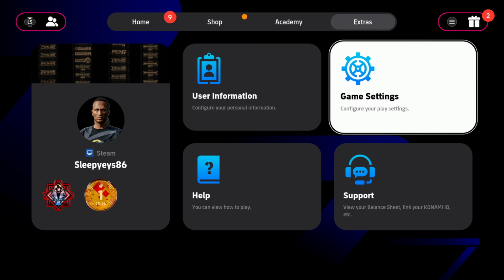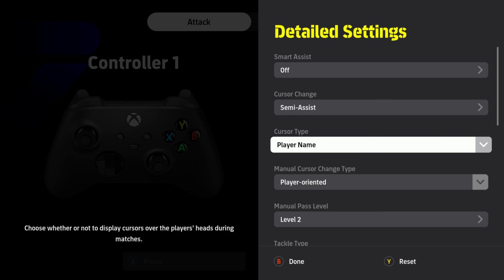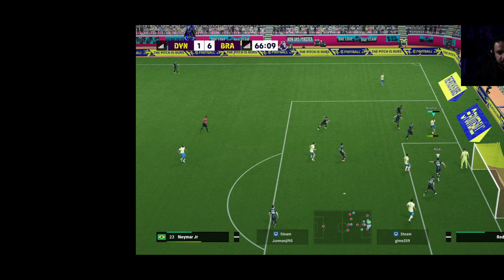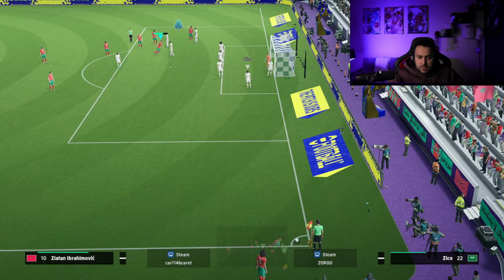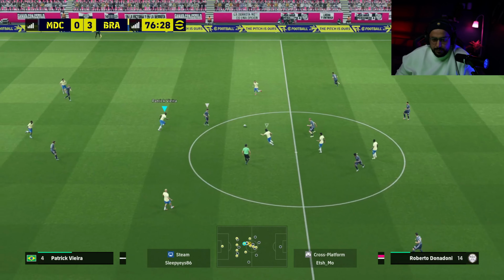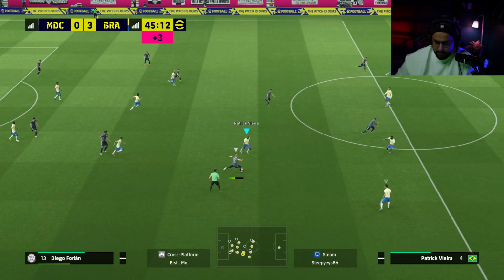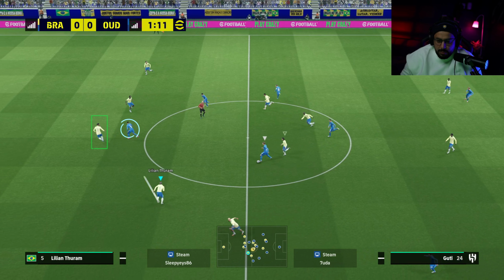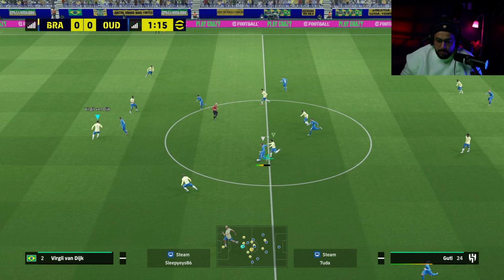Master Cursor Switching Sleepeys Way | English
In this video, I’ll show you how to master Manual Cursor Switching in eFootball—the technique used by most Pro Players. Instead of relying on LB/L1, we’ll focus on using the Right Stick (Right Analog) for precision.
If you're used to the classic L1/LB switching, this might feel a bit clunky at first and could lead to some defensive blunders. But trust me, once you master the muscle memory, you’ll become a defensive beast and a total nightmare for your opponents.
To get started with this method, consider these steps:

* Training Mode: Spend time in free training to get a feel for how the indicator moves when flicking the stick.
* Focus on the Direction: Ensure the flick is directed exactly toward the player being targeted.
* Anticipate the Play: Try to switch to the defender covering the space before the ball reaches the attacker.

Consistent practice will help in making these movements second nature during competitive matches.